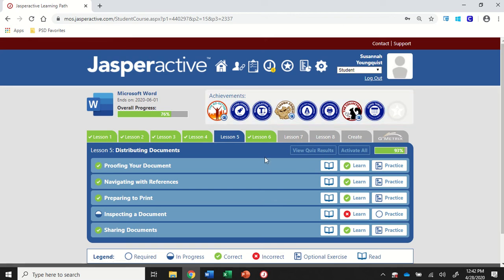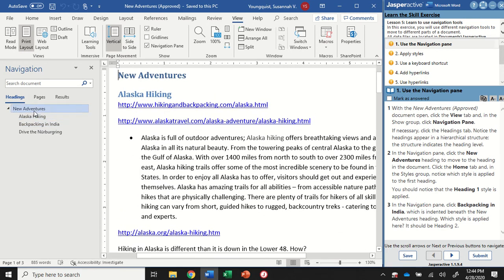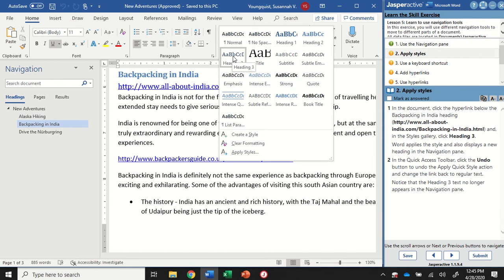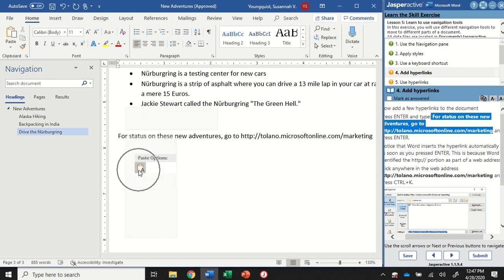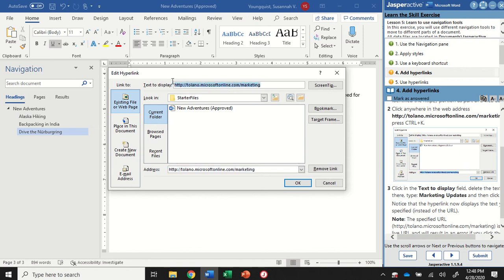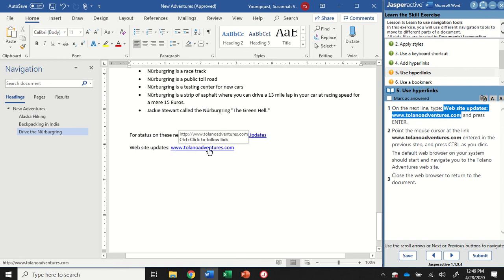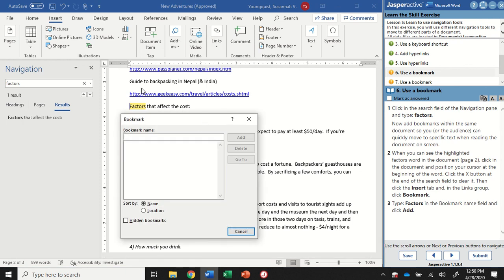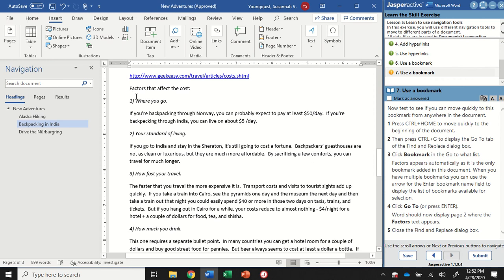JasperActive Word 2019 Lesson 5: Navigating with References